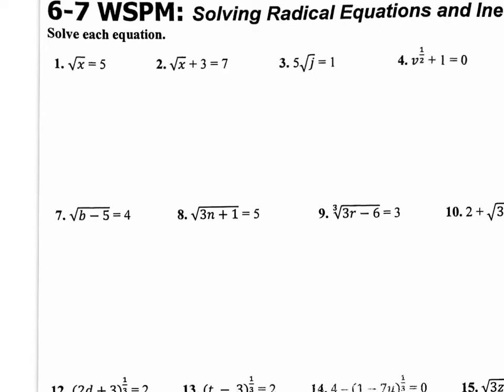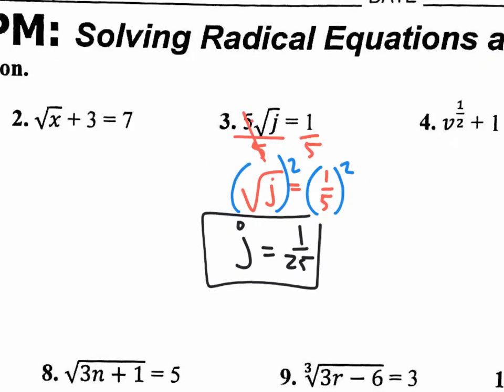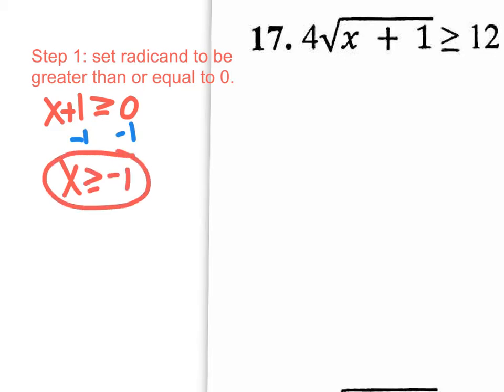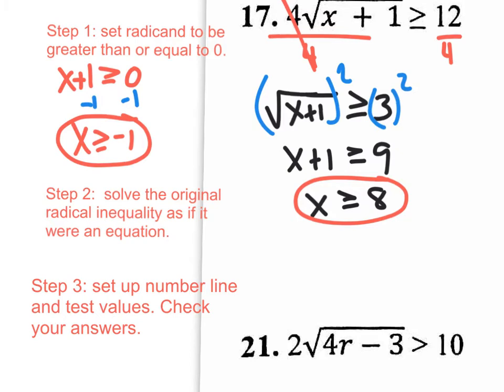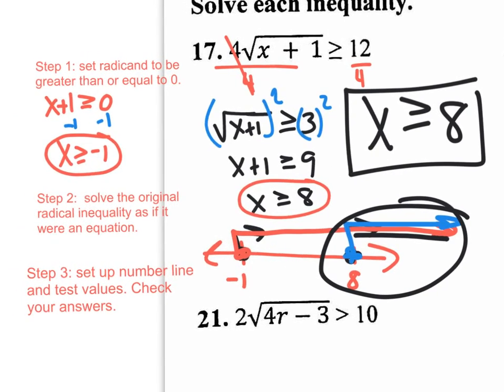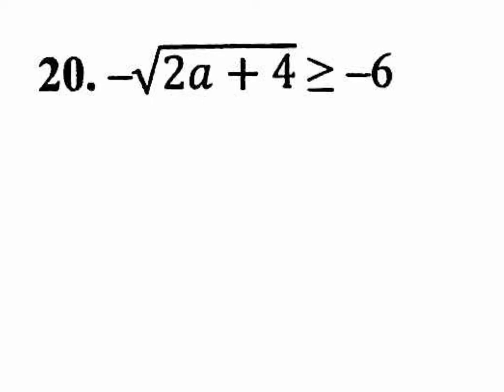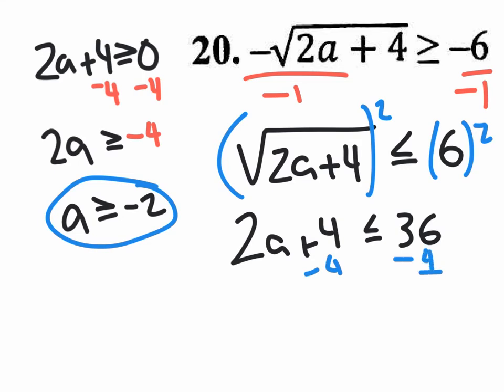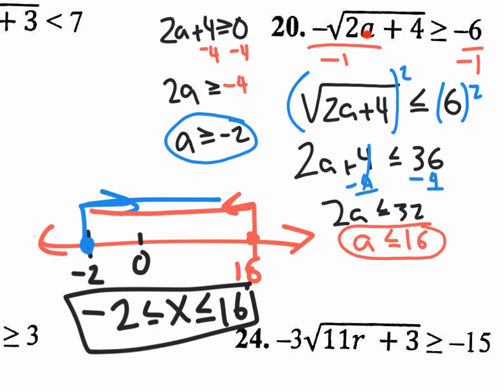v3 review for chapt. 6 test